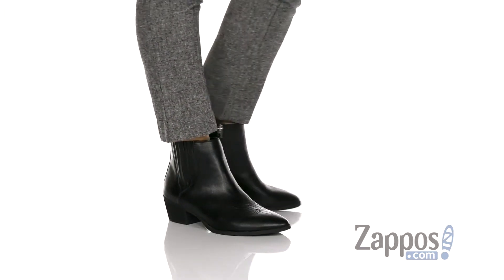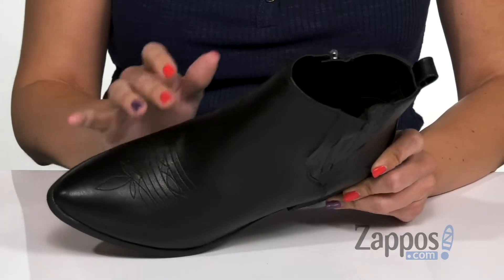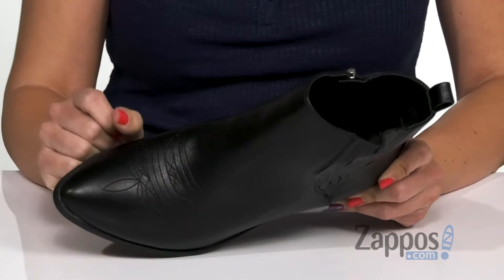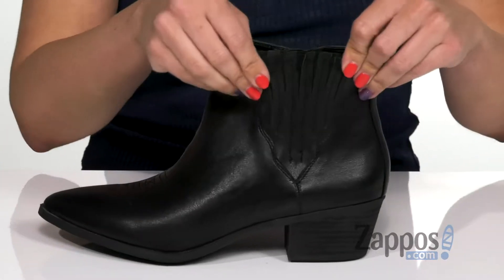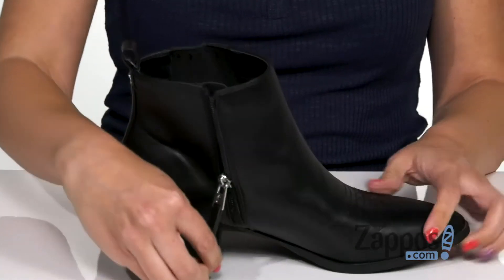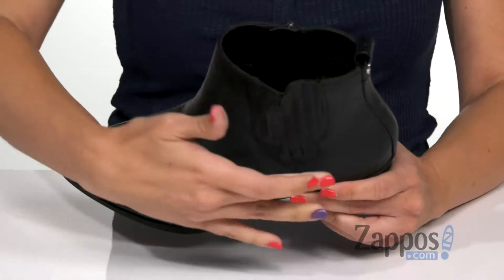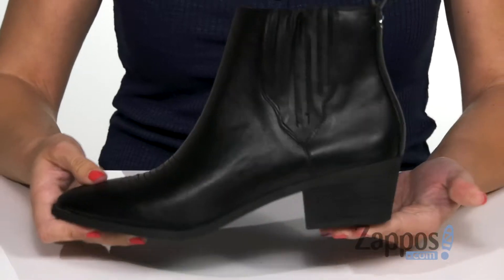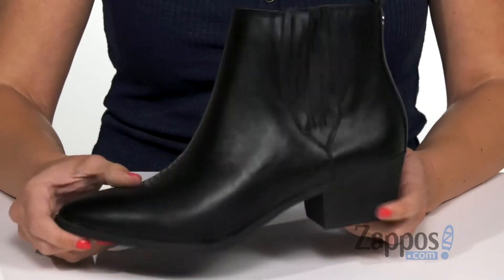Circus by Sam Edelman Hartford SKU: 9315311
Ring true in western-inspired style wearing the faux-leather Circus by Sam Edelman&reg; Hartford boot with zipper closure.
Soft man-made lining and a lightly padded footbed.
Stacked heel with a durable synthetic outsole.
Imported.